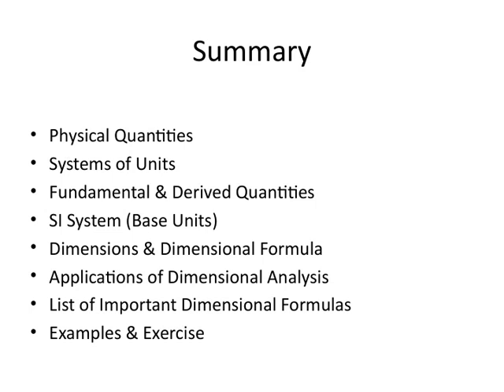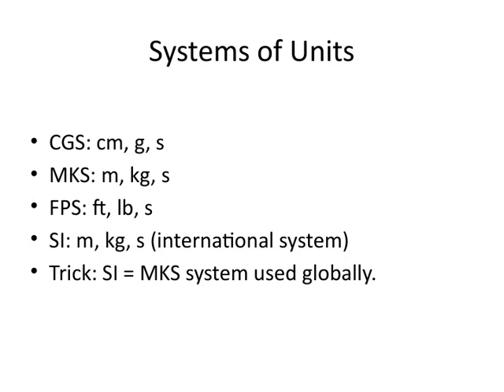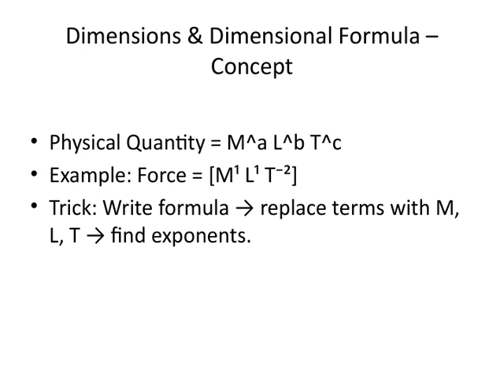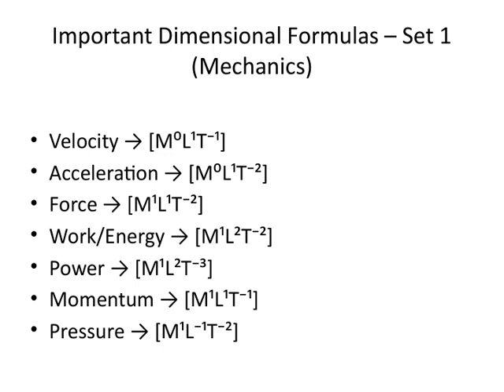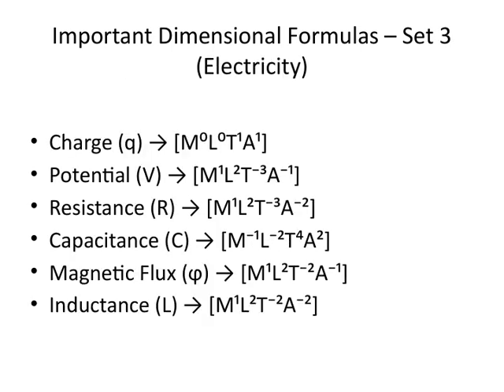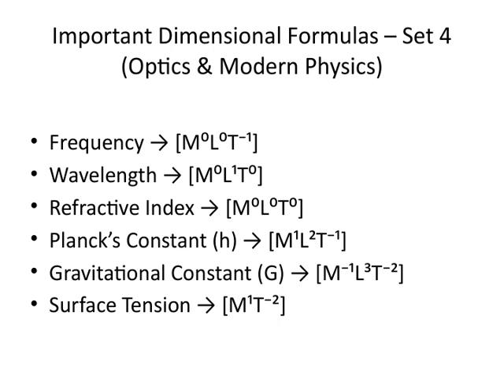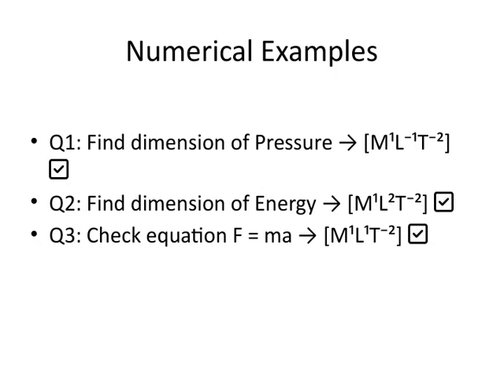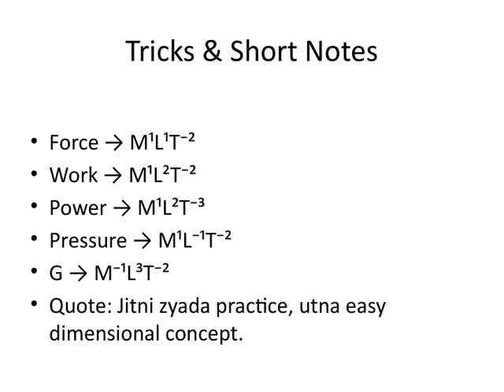Physics Chapter 1: Units and Dimensions | Full Explanation with Tricks & Examples | Er. Varun Vijay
Welcome to Physics Classes by Er. Varun Vijay ✍️

In this video, you’ll learn Chapter 1 – Units and Dimensions in the most simple and conceptual way!
All topics are explained step-by-step with examples, formulas, and tricks for quick understanding.

🎯 Topics Covered:
1️⃣ Physical Quantities (Scalar & Vector)
2️⃣ System of Units (CGS, MKS, FPS, SI)
3️⃣ Fundamental & Derived Quantities
4️⃣ Dimensions & Dimensional Formula (M, L, T method)
5️⃣ Applications of Dimensional Analysis
6️⃣ Full List of Important Dimensional Formulas (Mechanics, Heat, Electricity, Optics)
7️⃣ Solved Examples + Exercises + Tricks

📘 Learn With: Book Writer – Er. Varun Vijay
🚀 Easy Language | Clear Concept | Smart Revision Notes

🧠 Quote: “Physics becomes easy when you understand the logic behind every formula.” – Er. Varun Vijay

🔥 Hashtags (Viral + SEO + Educational)